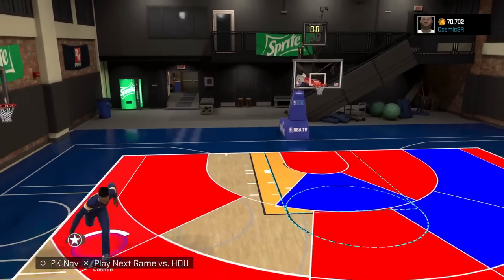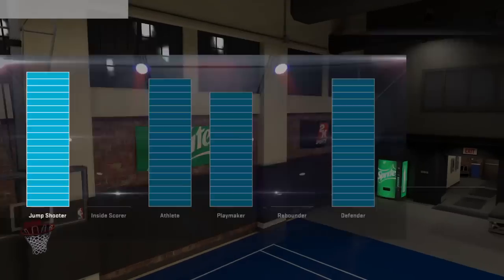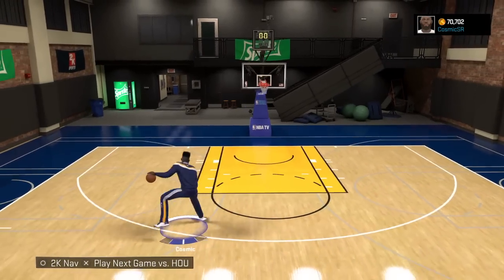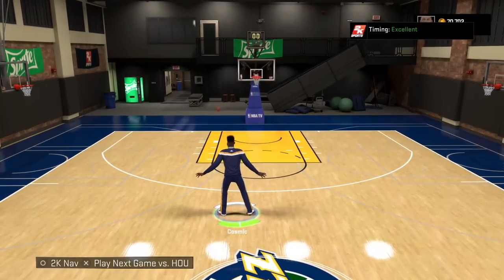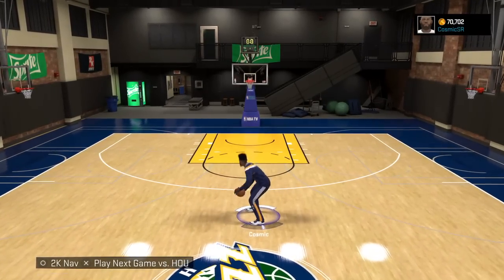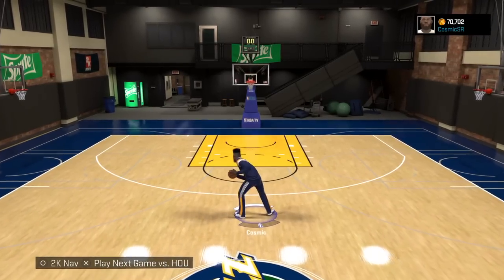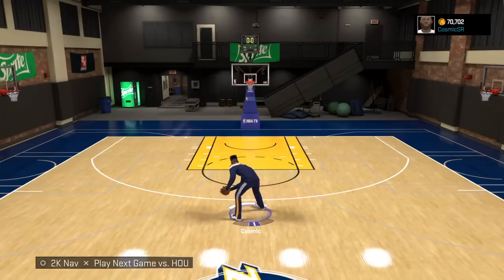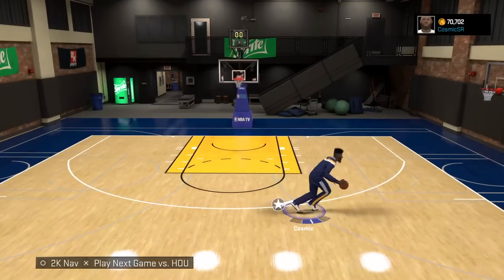NBA 2K15 - How To Get More Perfect Release | Best Jumpshots (Tutorial)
★PSN: CosmicSR ★
★XB1: CosmicBot ★